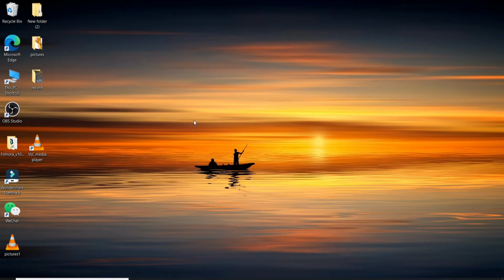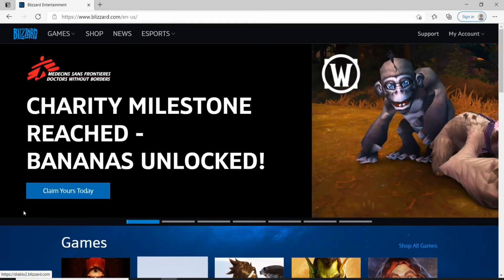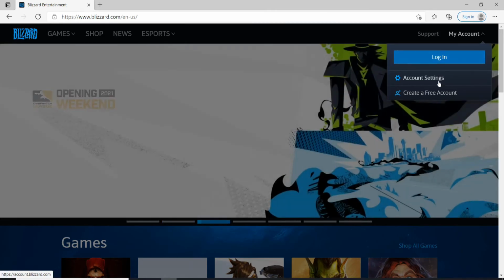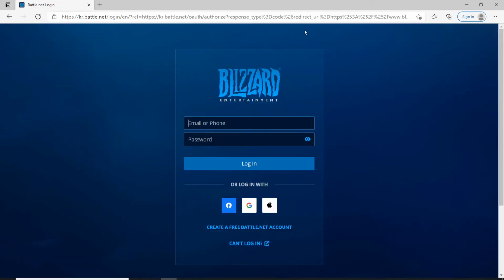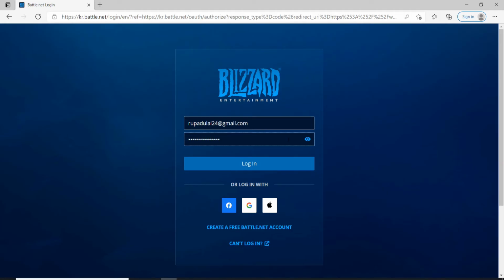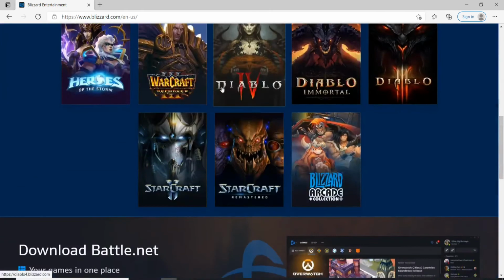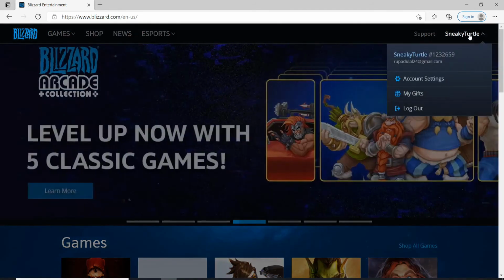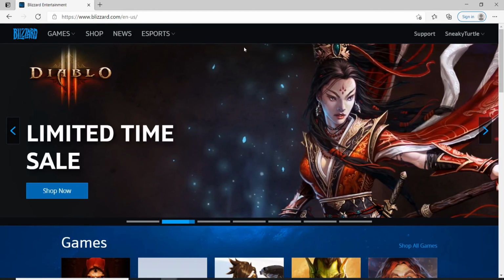Battle.net Login | Blizzard Login Sign In 2021 | Blizzard Battle Net Login (Step By Step Tutorial)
Need help logging in to your Blizzard entertainment account? Here we show you step by step process on how you can easily sign in to Blizzard entertainment. Just follow a few simple instructions.
Blizzard Entertainment, Inc. is an American video game developer and publisher based in Irvine, California.

Sign up on battle.net first in order to log in to your Blizzard entertainment account easily. Battle.net is an Internet-based online game, social networking service, digital distribution, and digital rights management platform developed by Blizzard Entertainment.

You can also directly log in to your Blizzard account with your Facebook, Google or your Apple account.

Follow the steps below in order to sign in to Blizzard entertainment:
1: Go to your web browser and type in ‘ or ‘battle.net’
2: Click on ‘my account’ on the top right corner of your screen
3: Click on ‘login’ from the drop down menu
5: Enter your password and click on ‘log in’ and you will be simply logged in to your Blizzard account